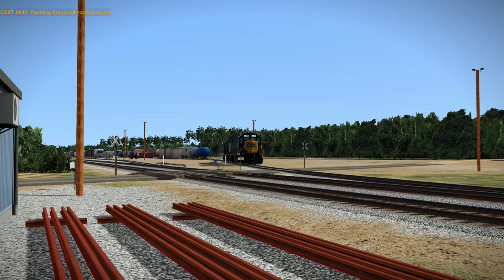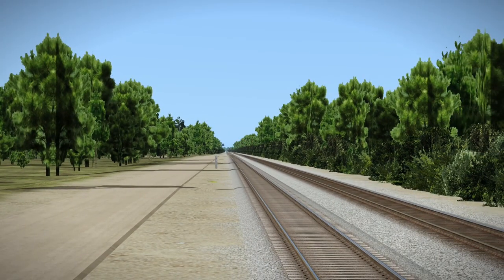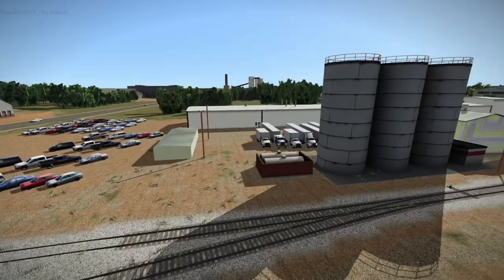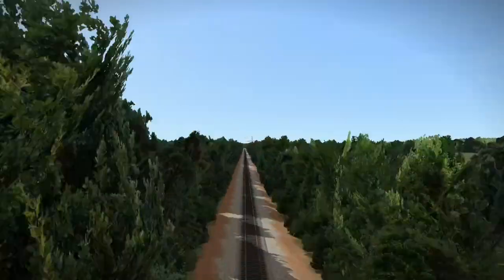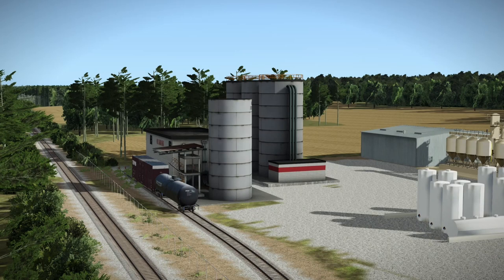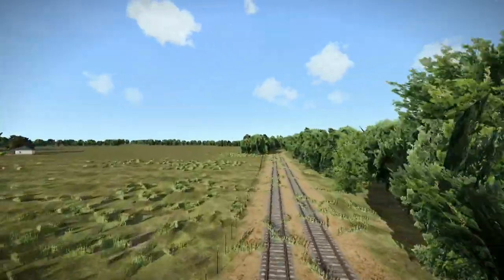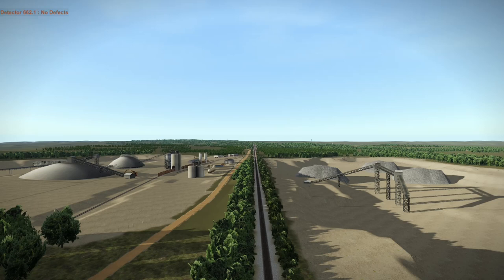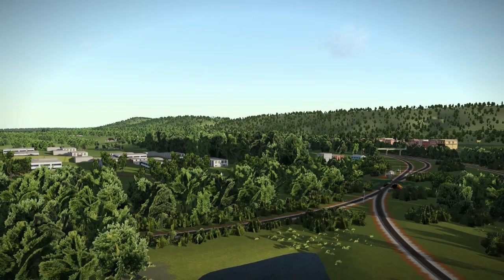Run 8 Train Simulator | CSX Fitzgerald Sub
Over 200 route miles of awesome - this overview will contain an end to end look at a portion of what's called the Southeastern Corridor: 'CSX Fitzgerald Subdivision' spanning Waycross to Manchester, Georgia. The third and easily most in-depth route add-on for Run 8 by developer 'Hyrail Simulations.'